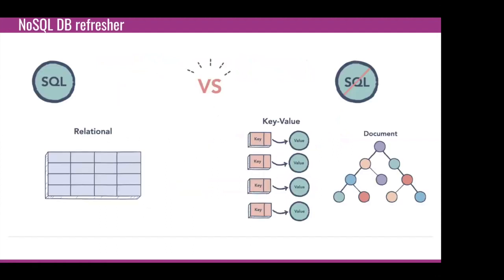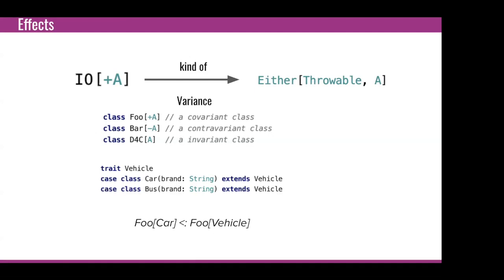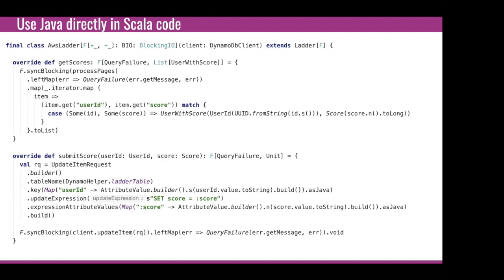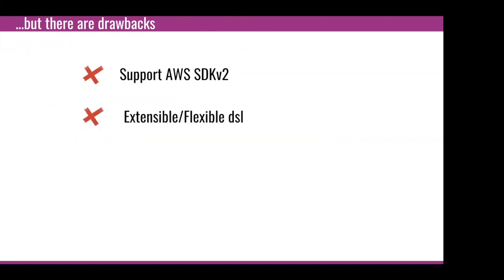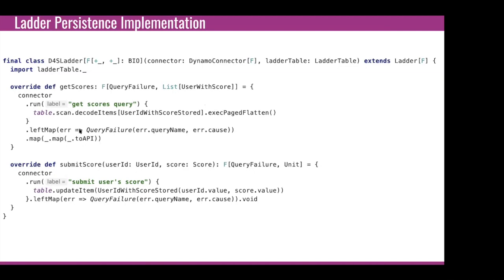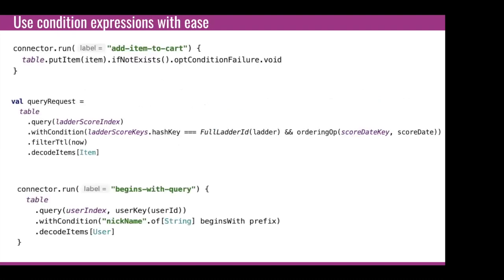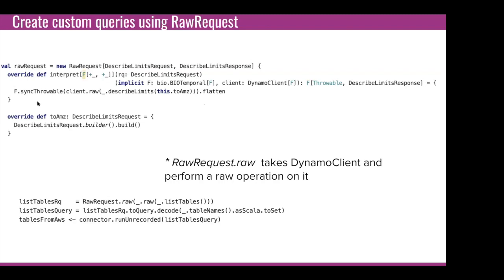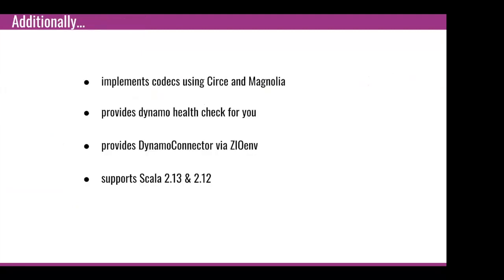Vlad Podilnyk - Databases: the brand new library for working with DynamoDB in a functional way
Vlad Podilnyk - Databases: a talk about the brand new library for working with DynamoDB in a purely functional way in Scala   - ScalaUA-2020 Conference

Abstract:
Currently, there aren't many options available when you have to deal with DynamoDB in a Scala code. Existing solutions leave much to be desired that is why we rolled out our own hyperpragmatic library. The solution I am going to talk about makes it easy to work with Dynamo in a purely functional way. It's built using Izumi, uses Bifunctor IO and allows you to choose whatever effect type you want to use. It provides flexible and extensible DSL, it supports AWS SDK v2 and has great integration with ZIO. Moreover, it battles proven in real production situations and will be open-sourced soon.

ScalaUA-2020 Conference
Kyiv, Ukraine (Online) April 3-4, 2020